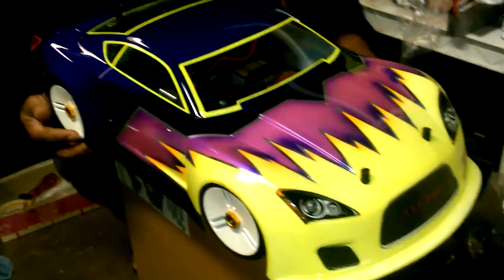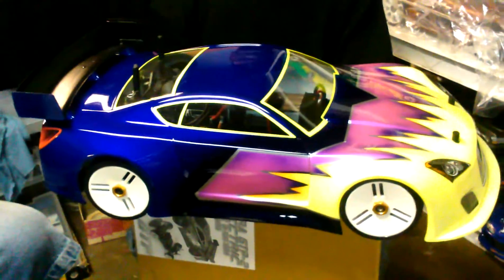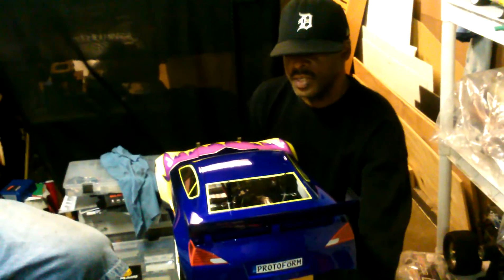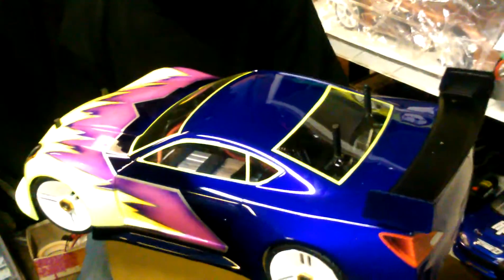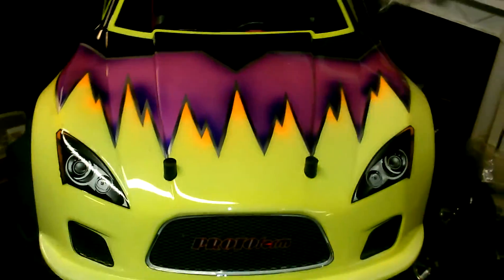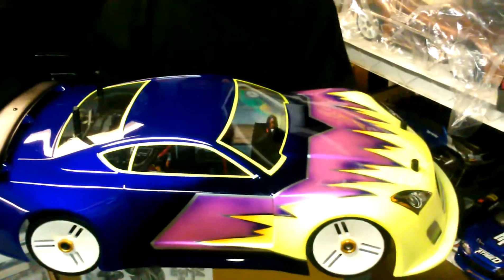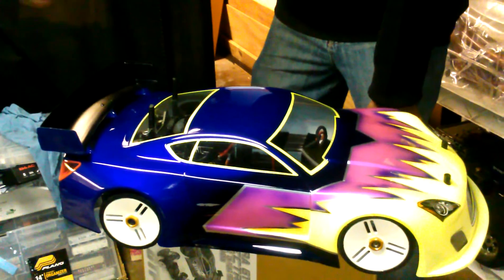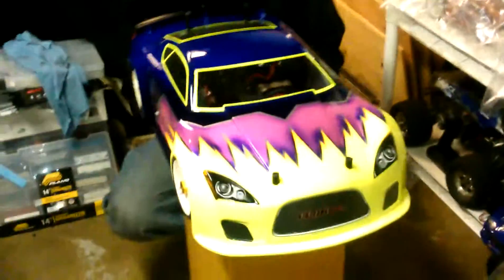Dre Ofna Gtp2e Paint Job